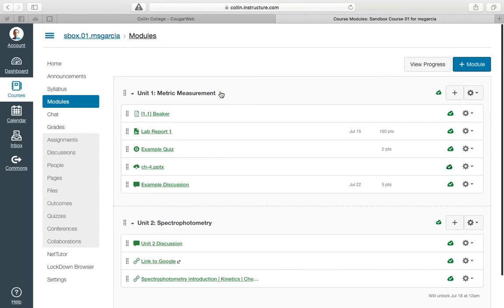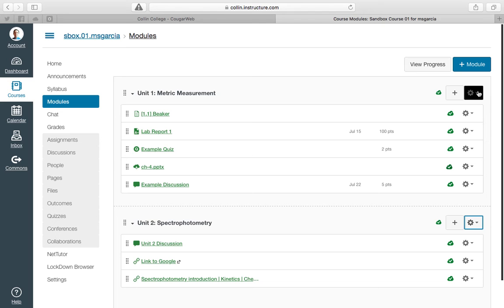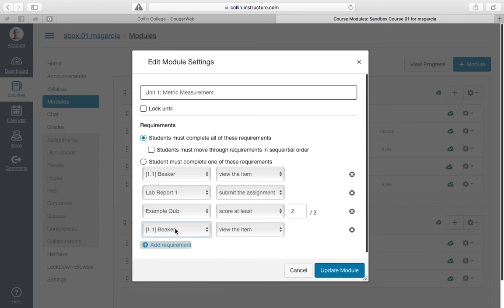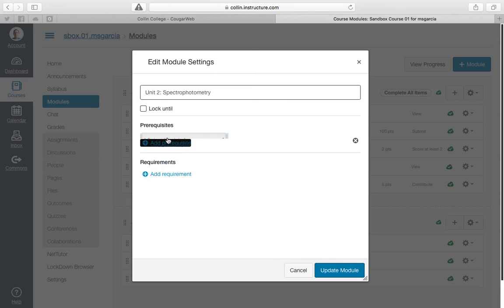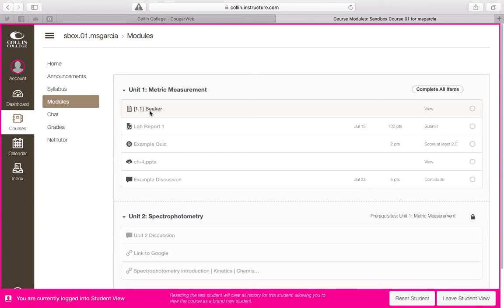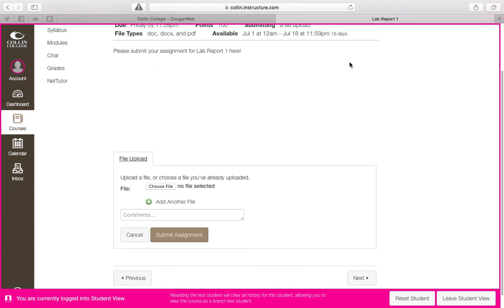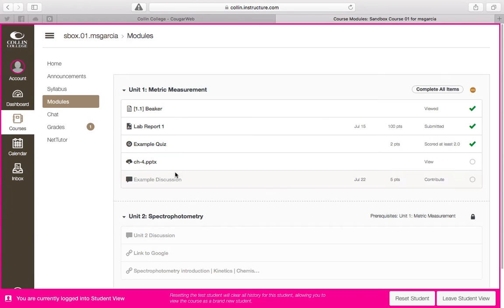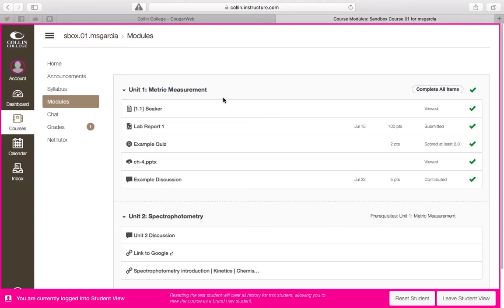3.5 Setting Module Requirements (Unit 3 Modules)